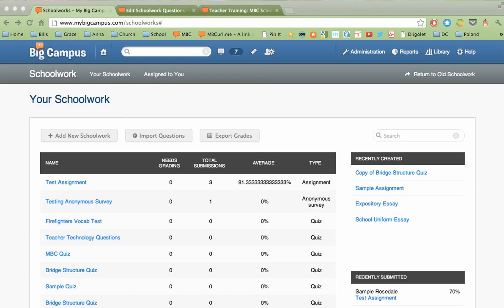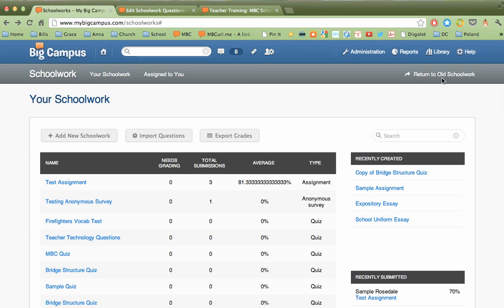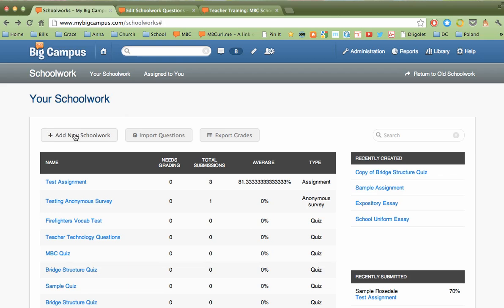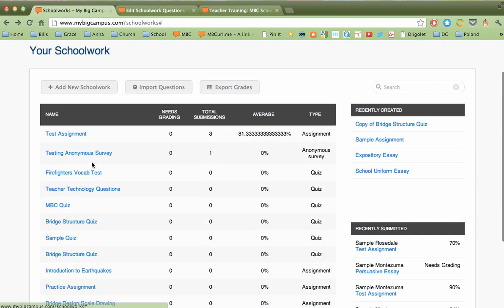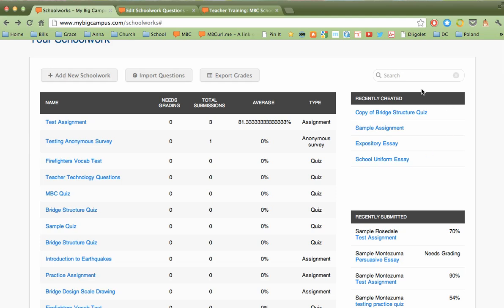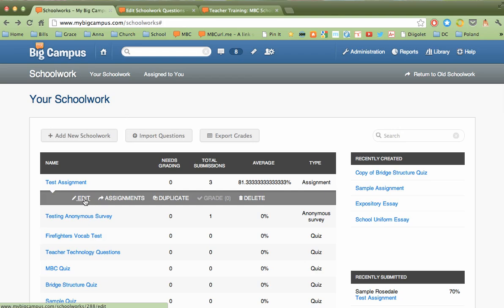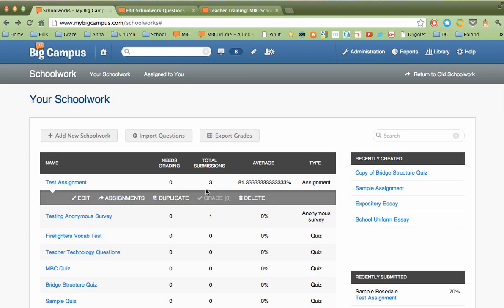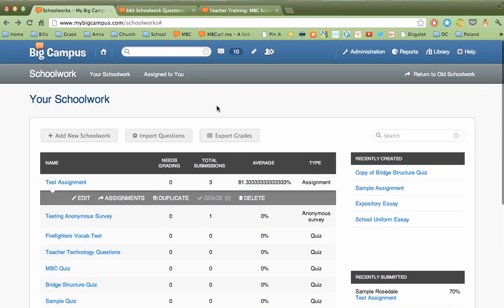MBC Schoolwork Tour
This video will give you a brief tour of the main screen of the new schoolwork interface of My Big Campus.